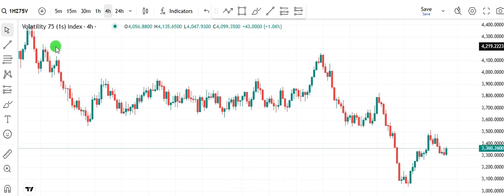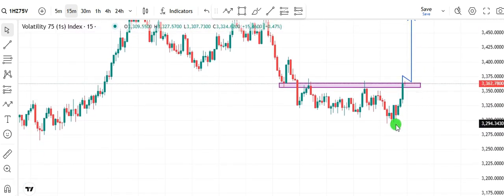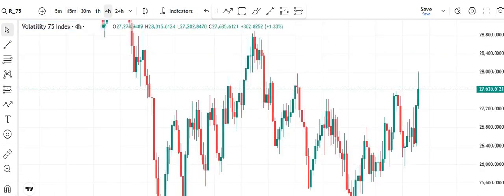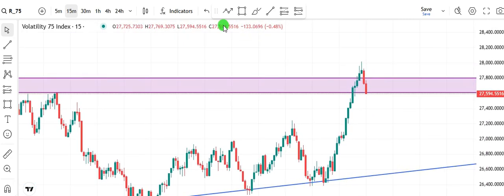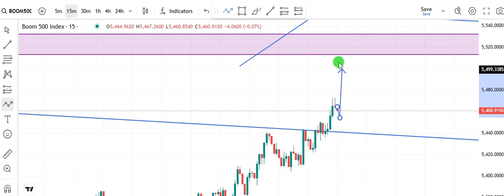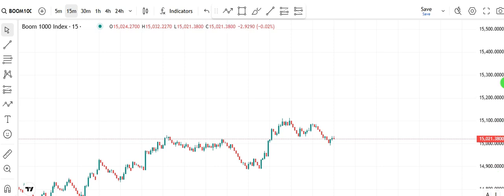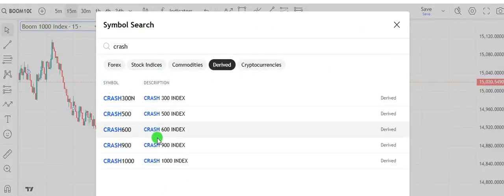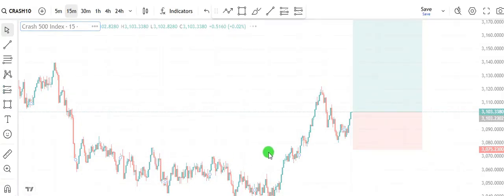Synthetic Analysis: VIX75, Boom & Crash | Market Breakdown